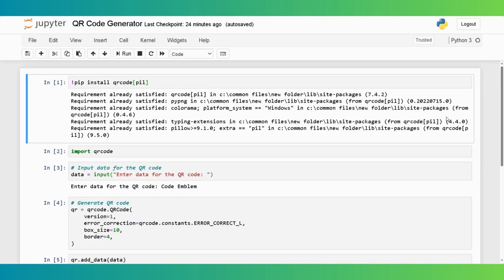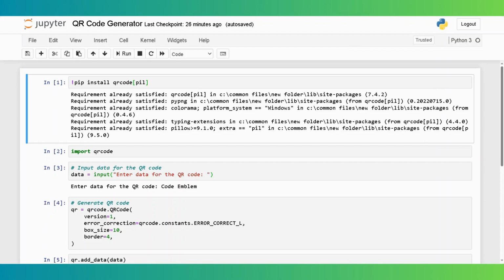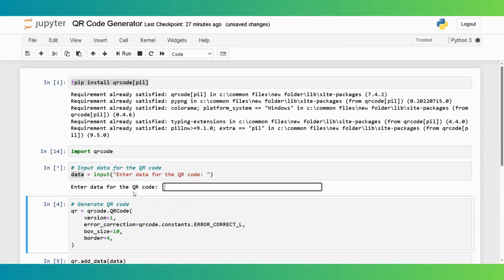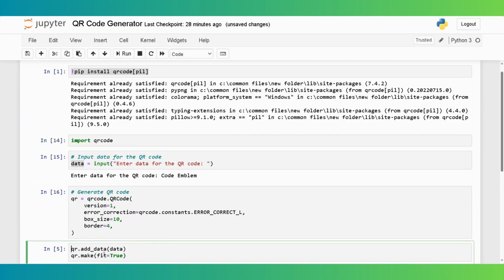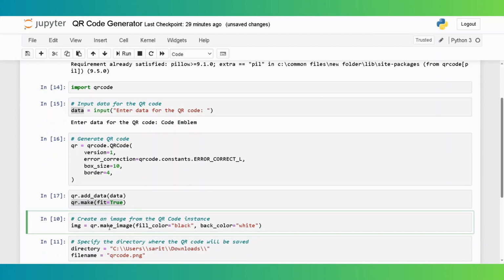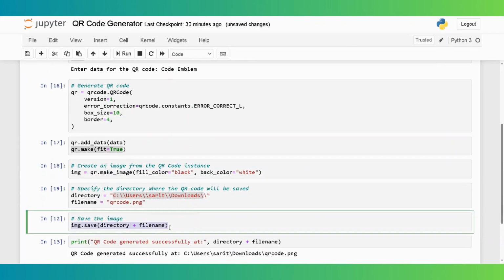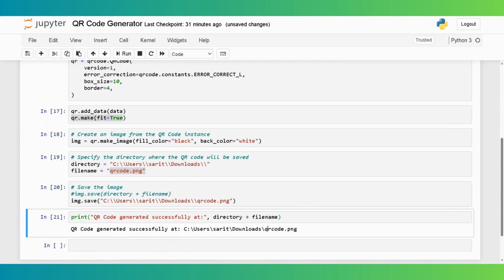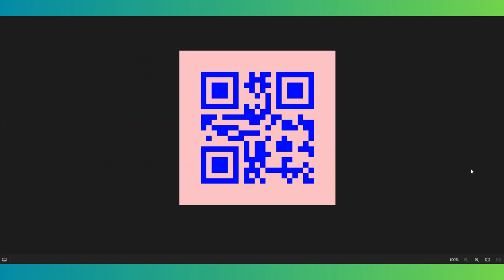QR Code Generator Part 2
In Part 2 of our QR code generator tutorial, we provide a step-by-step guide on how to generate QR codes programmatically using Python.

Follow along as we break down each line of code, explaining its purpose and functionality. From importing the necessary libraries to creating a QR code instance, adding data, generating the QR code image, and saving it to a specific location, we cover it all in detail.

Whether you're a beginner or an experienced coder, this tutorial will equip you with the knowledge and skills to create custom QR codes for various applications.

Watch now and embark on your journey to mastering QR code generation with Python.